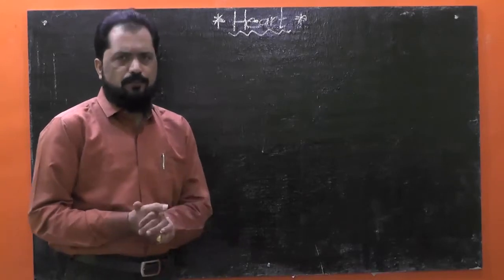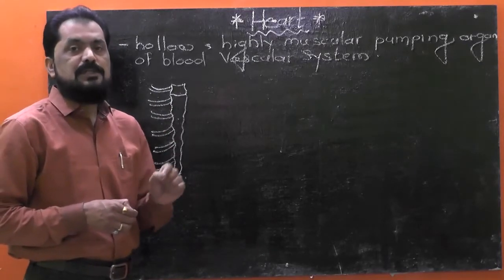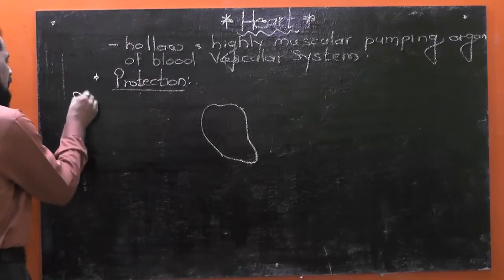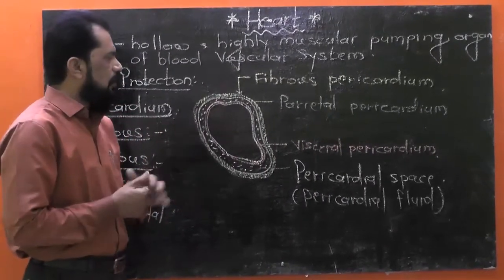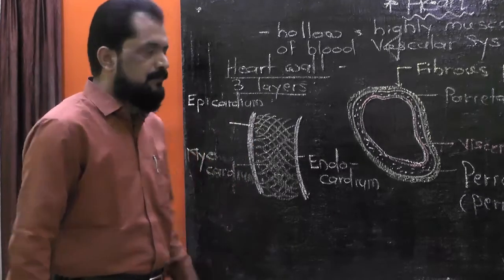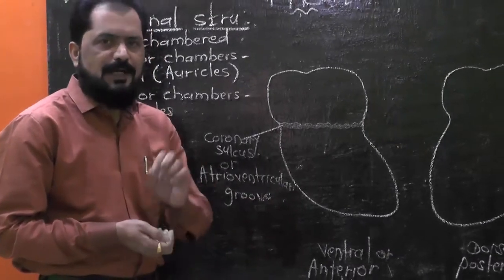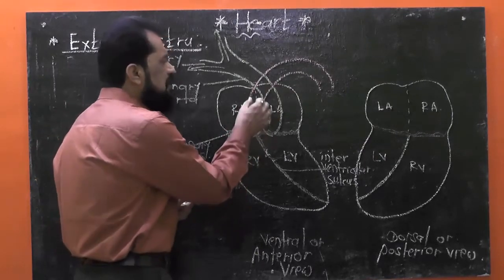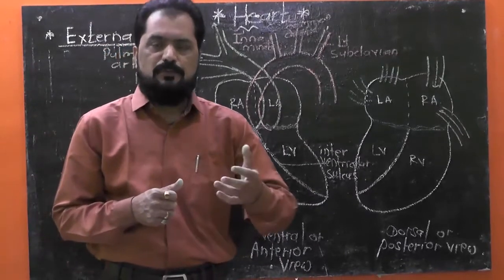HEART | Pericardium | 12 Science Biology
Chapter:-8
Lecture :-11
HEART
It is hollow, muscular, pumping organ of blood vascular system.
Location:- Thoracic cavity in between two lungs.
Size : 12×9×4 cm.
 Colour:- Reddish Brown.
 Origin :-Mesodermal.
 Shape:- Slightly conical with upper broad base and lower narrow Apex. Weight -250 grams in female and 300 grams in male.
Protection:-
Pericardium- It is a tough, double walled membranous sac.It comprises fibrous pericardium and serous pericardium.
Pericardium and pericardial fluid acts as shock absorber as it protects the heart from mechanical injury.
Heart wall:-The wall of heart is composed of three layers as outer, thin, epicardium ,middle, thick, muscular myocardium and inner,thin, endocardium also called endothelium.
External structure of heart :-
i) Human heart is four chambered that is with two Superior atria and two inferior ventricles.
ii) Externally the Atria are separated from ventricles by a transfer was Guru call coronavirus sulcus while ventricles are separated by means of an oblique longitudinal interventricular septum.
iii) The pulmonary trunk and systemic aorta from left ventricle are present on anterior surface of heart.
iv) Pulmonary veins open into left Atrium along the dorsal surface of heart